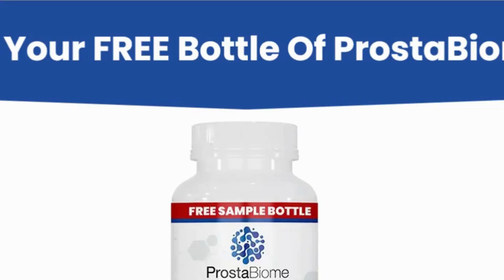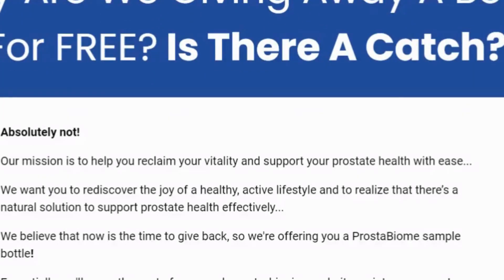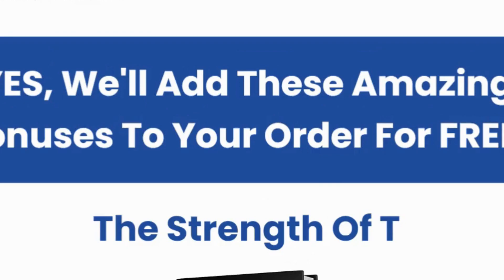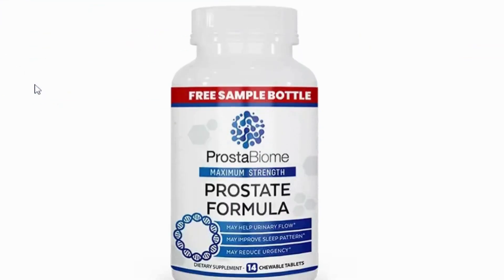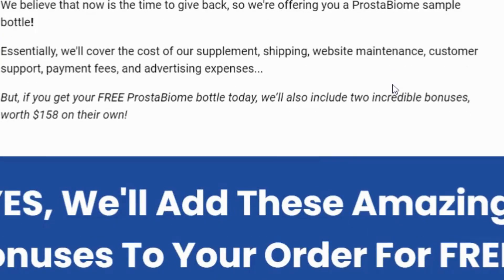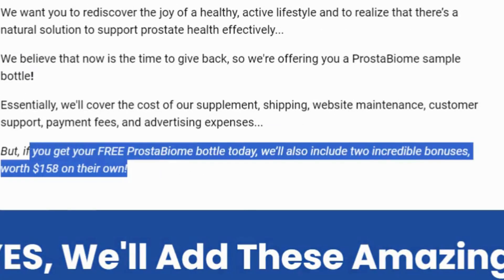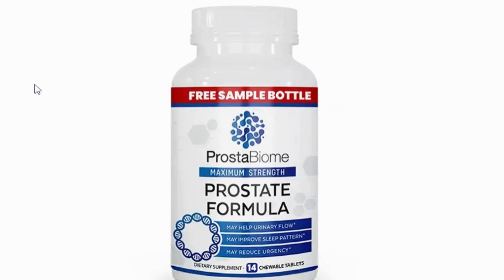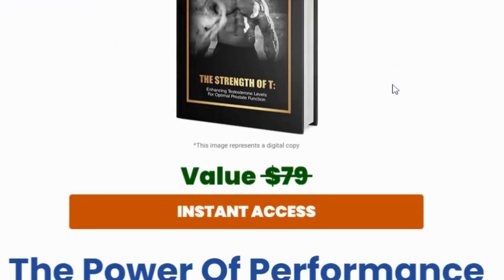ProstaBiome Review 2024: Should You Try This ProstaBiome Health Supplement?